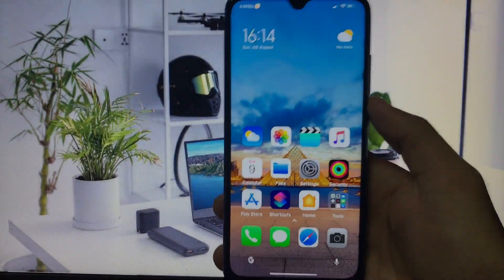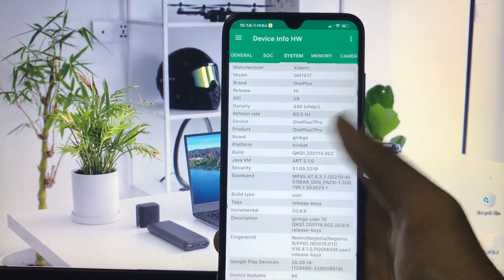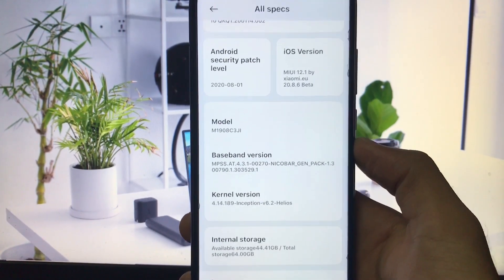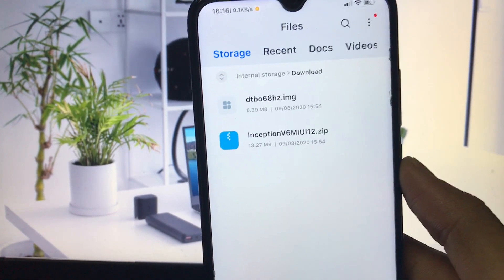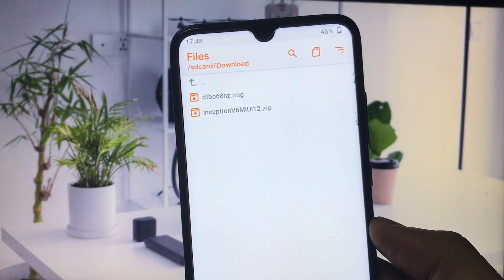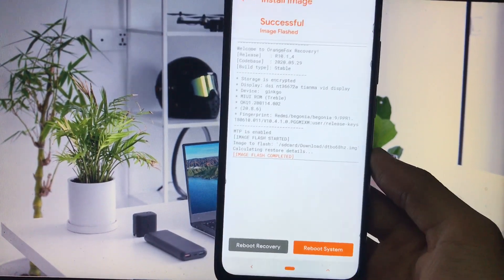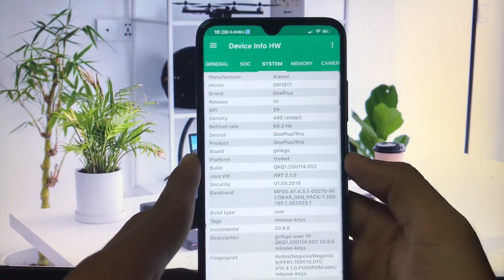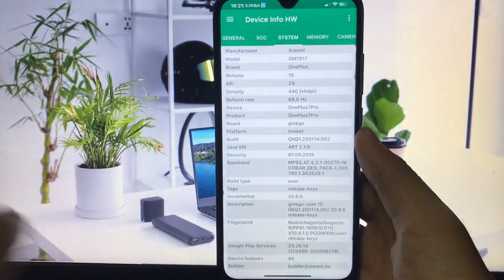How to enable 68hz Refresh Rate in Redmi Note 8....?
In this Video, I am gonna show you How to enable 68hz Refresh Rate in Redmi Note 8. ? Make Sure to watch this video till the end to understand everything.

[If you're not able to download, Simply PM me on Telegram @tech_karan ]